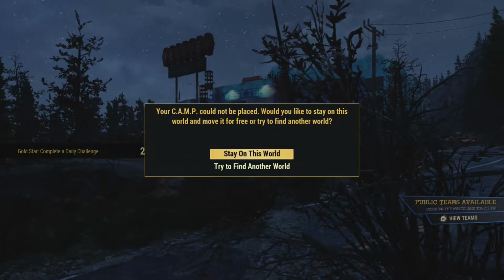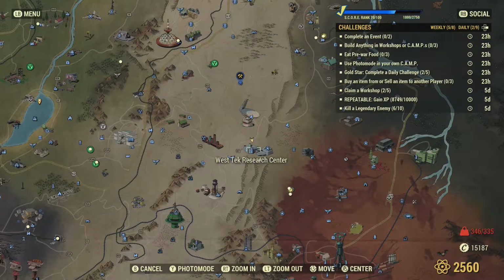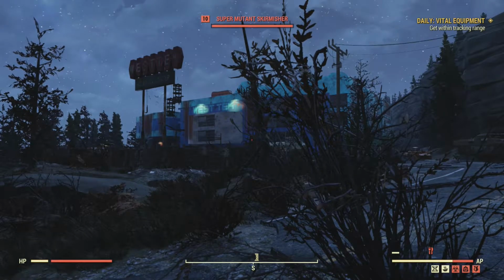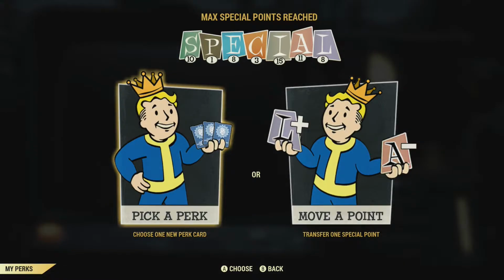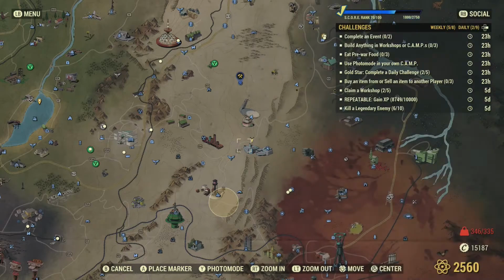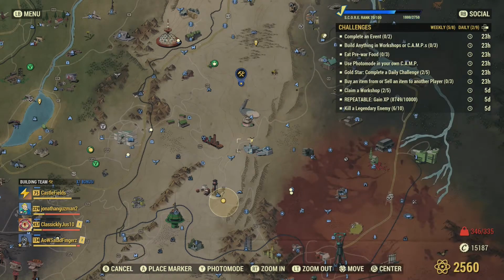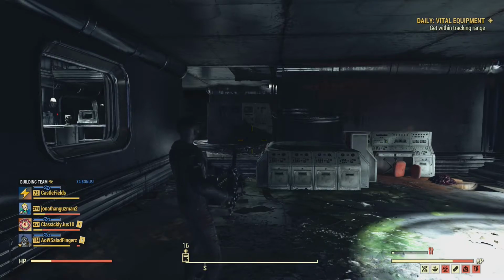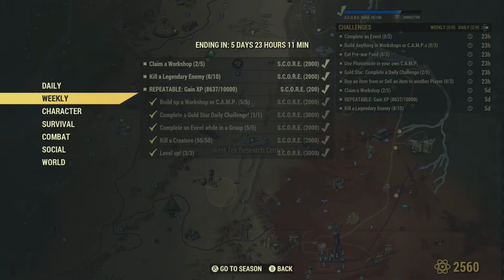Fallout 76: Legendary Run - Get 200 S.C.O.R.E. In 10 Mins Or Less. (September Event Only)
The longer you do this run, The more familiar you will get with the enemy spawns and be able to complete it very fast!

This can work with the regular 100 S.C.O.R.E. but wouldn't be as effective, As you would need to grind more.

Capitalize on this before Sep 8th!